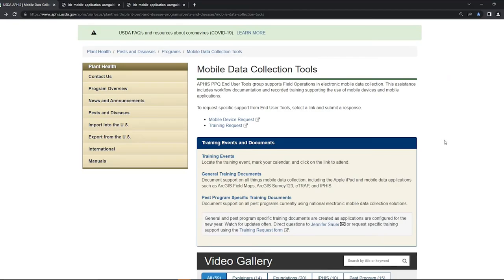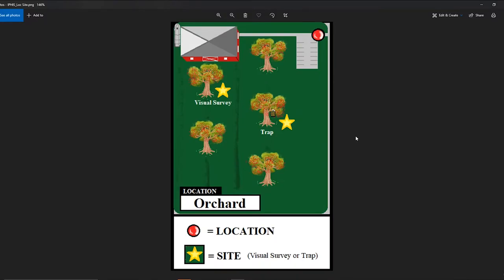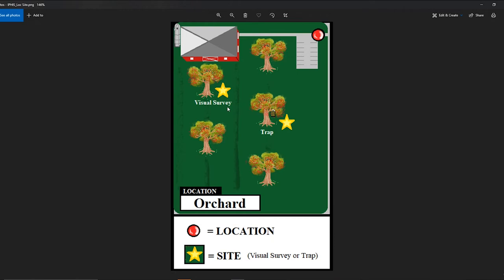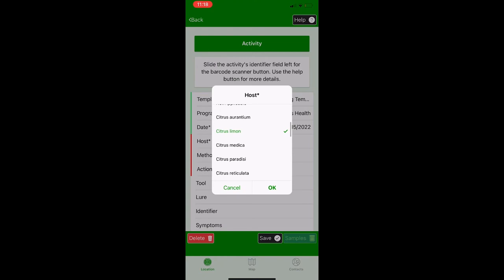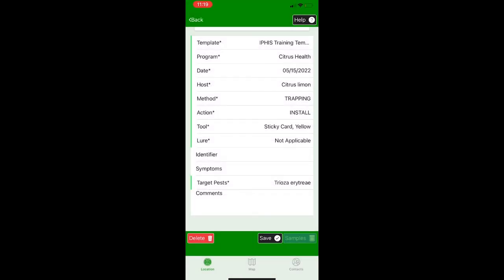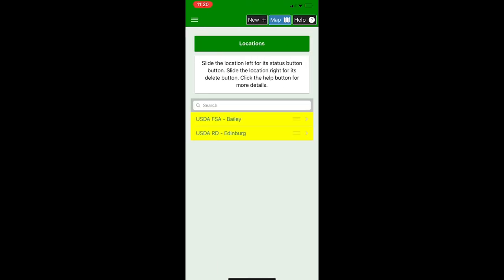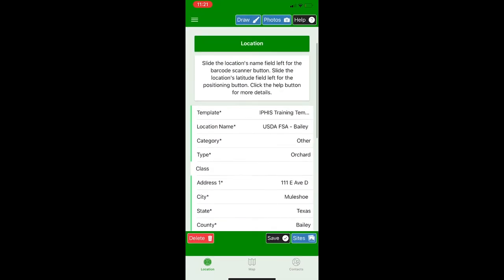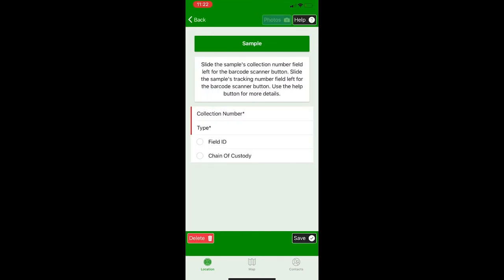IPHIS IDC: Field Data Collection - Activity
IPHIS data is entered under a hierarchy - Location, Site, Activity, Sample. This video steps users through field data collection on the activity performed.

Final Quiz:
Each module has a few questions.  You may wish to have the quiz open to the side to work on while watching the videos.

Full Video Series List:
Video  1  Overview
Video  2  Access
Video  3  Install
Video  4  Sign In
Video  5  Application Structure
Video  6  Data Organization
Video  7  Field Data Collection: Location
Video  8  Field Data Collection: Site
Video  9  Field Data Collection: Activity
Video  10 Field Data Collection: Sample
Video  11 QA/QC and Editing IDC
Video  12 Workbook Upload
Video  13 Getting Help & Troubleshooting
Video  14 Optional Features
Video  15 Conclusion & Quiz